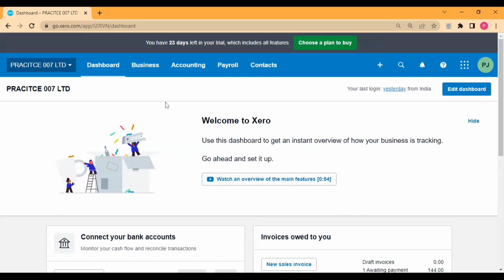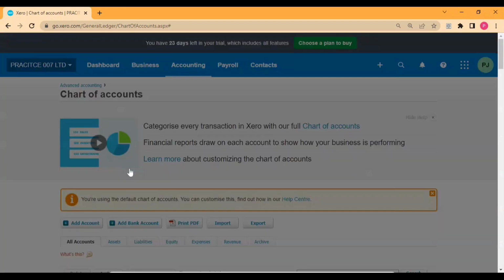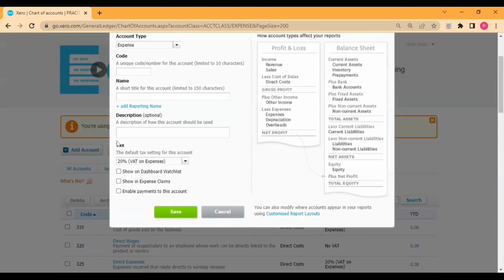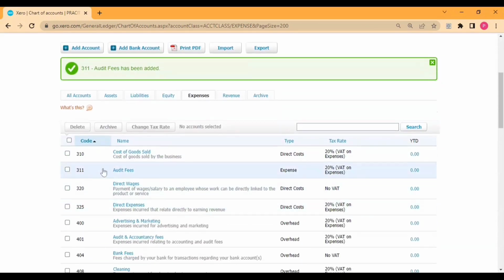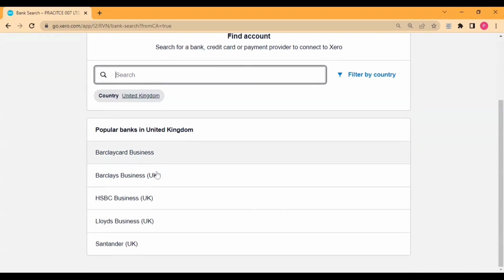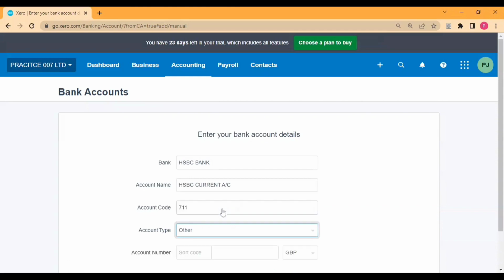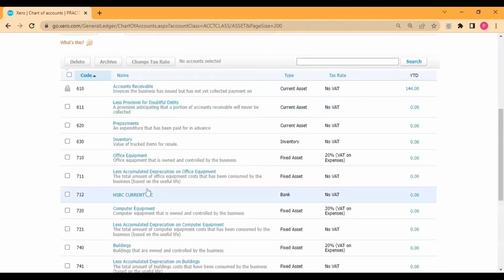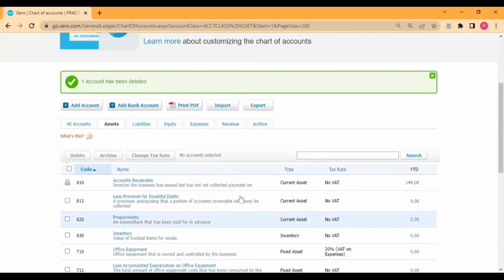nominals in Xero | how to create new account in Xero | how to create bank account in Xero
HEY EVERYONE,
IN THIS VIDEO I HAVE EXPLAINED HOW TO CREATE / ALTER / DELETE NOMINAL LEDGERS IN XERO.